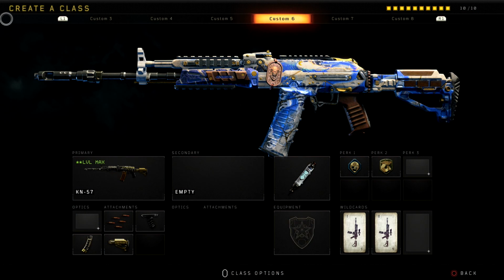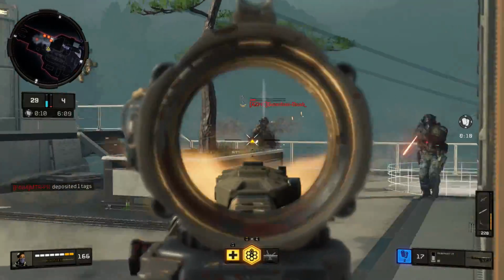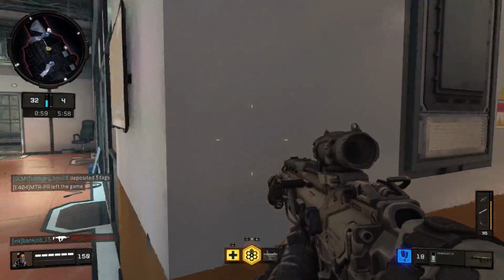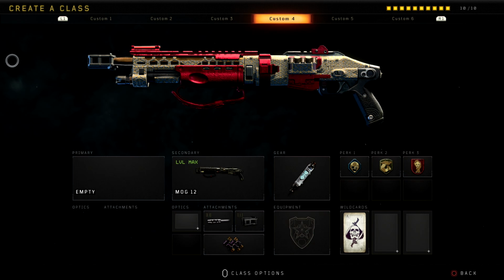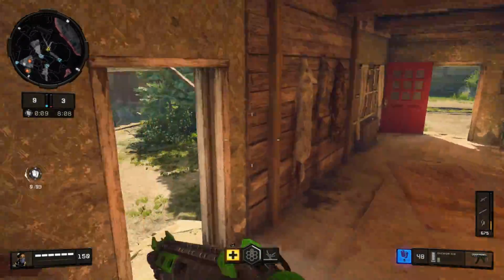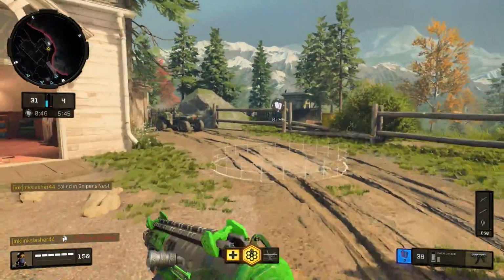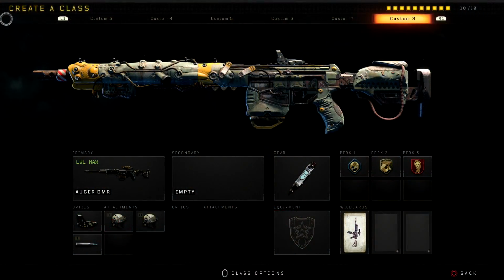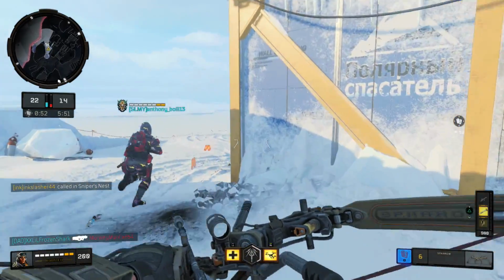5 Best Classes in Call of Duty Black Ops 4 (Best Class Setups Updated)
In this video we look at the 5 best class setups in Call of Duty Black Ops 4. These Classes Include Primary Weapons, Secondary Weapons, Attachments, Perks, Gear and more. Hope you enjoy